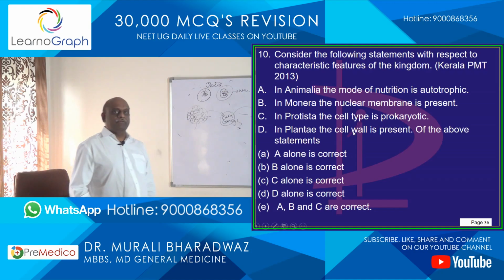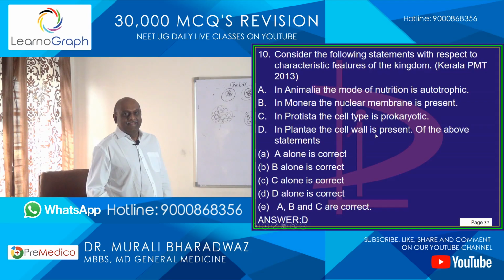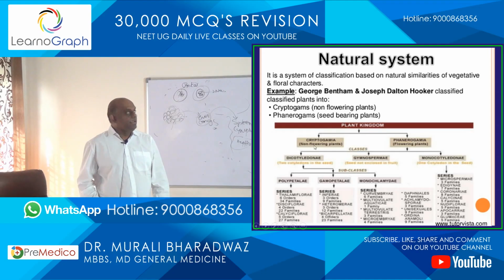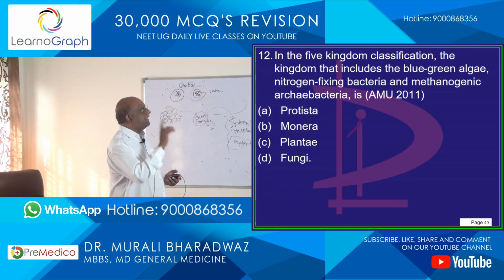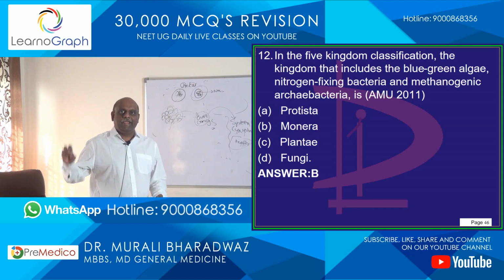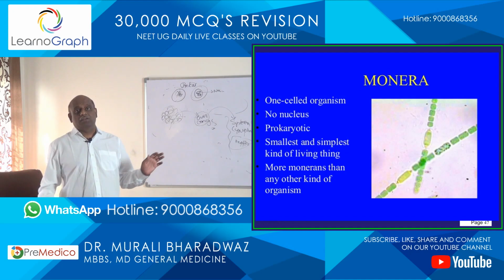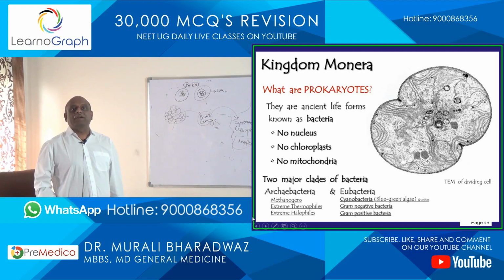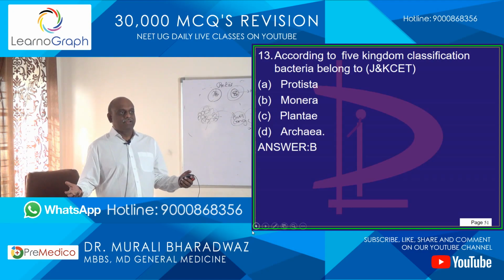Whittaker's 5 kingdoms NEET UG Free Youtube Lectures Q 10 - 13